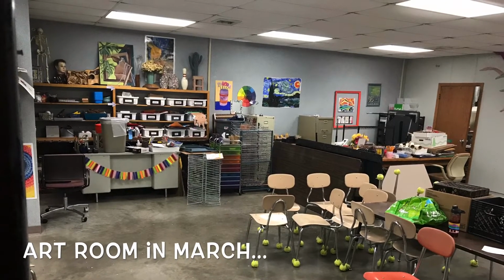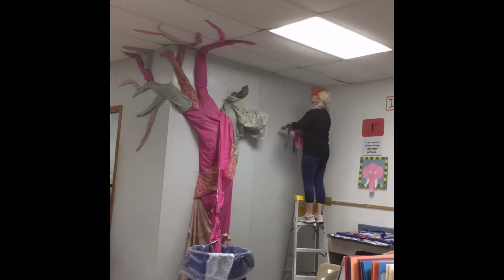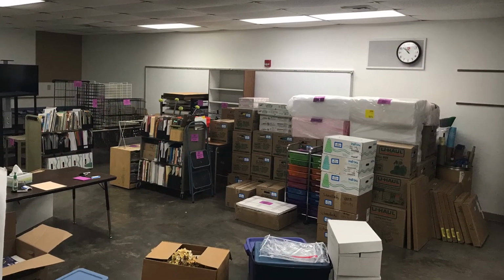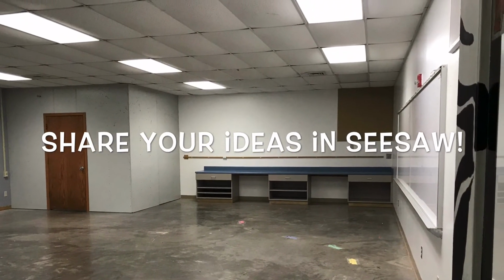Redesign the art room!